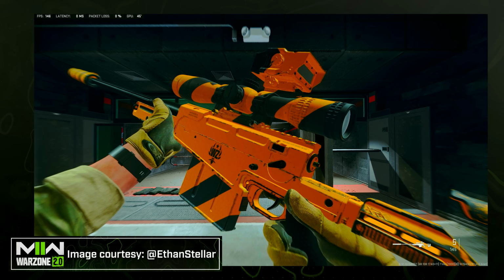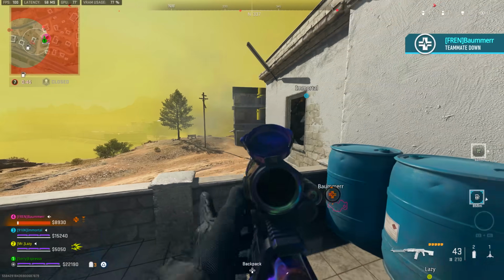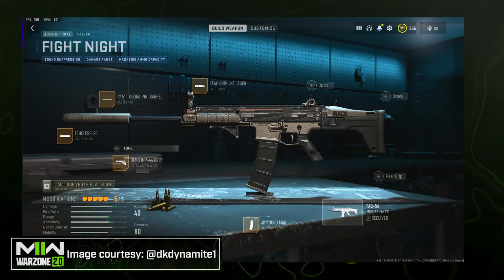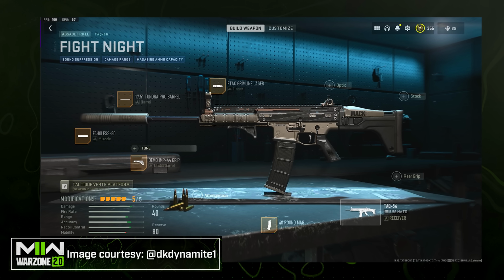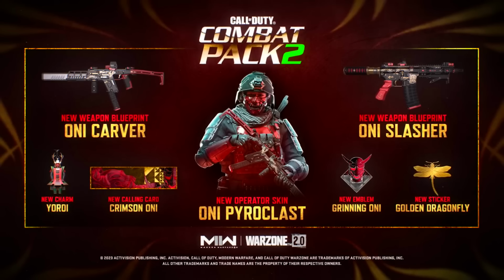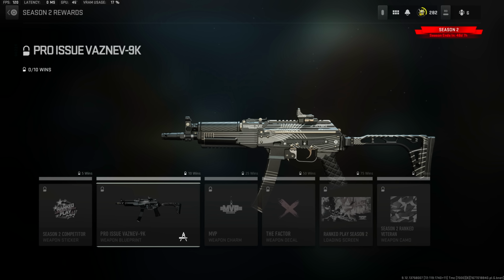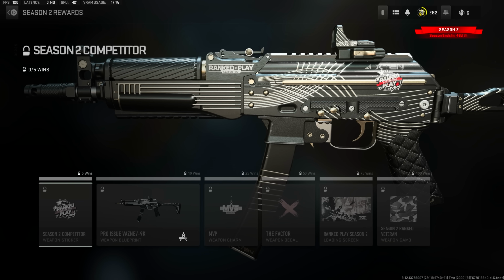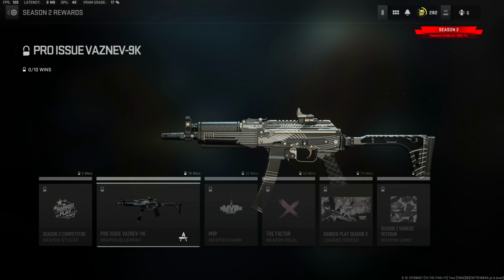Modern Warfare 2: 18 Free Blueprints, Camos & Other Rewards in Season 2... (& How to Earn Them)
Season 2's been here for a week now for Modern Warfare 2, Warzone 2.0 and DMZ and while we've gotten a lot of the new items out of the way, what the updates changed, what weapons and loadouts you should be using, secret changes, and so on, we've got a few more things that I want to cover as our sort of normal "launch" video schedule goes, and this one is the Season 2 exclusive rewards, primarily focusing on Blueprints and Camos, but for the sake of accompanying items and thoroughness, we'll touch on a few non blueprints and camos as well that can be claimed for free and as rewards. This season has a few, nothing too overwhelming in number, or so we know through a week, but there are a few cool ones and a few challenging ones out there so today we're running down those. For now, let's jump into the Season 2 exclusive rewards. This is: Modern Warfare 2: 18 EXCLUSIVE Season 2 Blueprints, Camos & Other Rewards (& How to Earn Them)

00:00 - Intro
00:59 - The New Season 2 Warzone 2.0 Nuke Blueprint & Rewards
03:07 - The New Season 2 DMZ Exclusive Ashika Island Weapon Case Blueprints
05:17 - The New Season 2 Modern Warfare 2 Combat Pack (PlayStation Exclusive)
07:18 - The New Season 2 Modern Warfare 2 Ranked Play Blueprint, Camo & More
08:38 - The Upcoming New Season 2 Modern Warfare Prime Gaming Bundle
09:39 - The Upcoming, Additional Twitch Drops Via the CDL Major III Viewer Rewards
10:10 - Check Out My Friends Over at GamerAdvantage!
10:57 - Thanks for watching! Subscribe, like & comment!